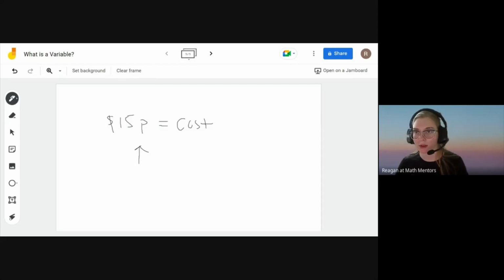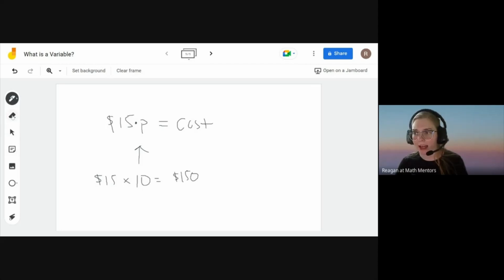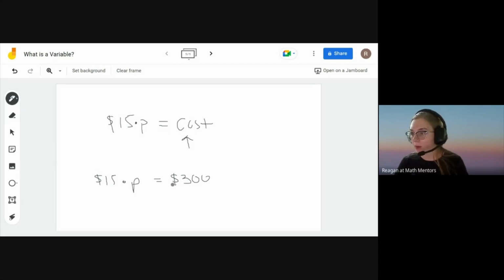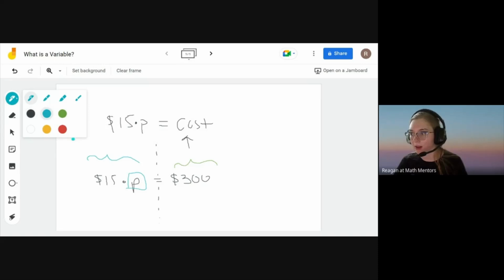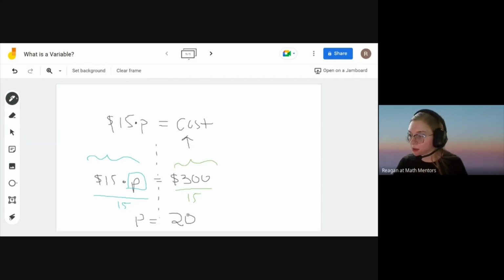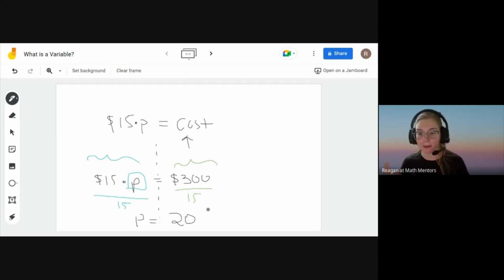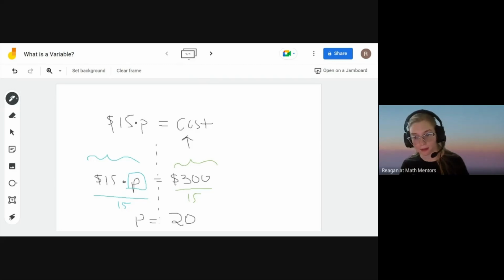Understanding Variables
Reagan with Math Mentors explains variables and how to find the value.